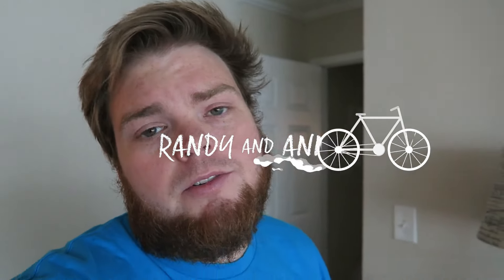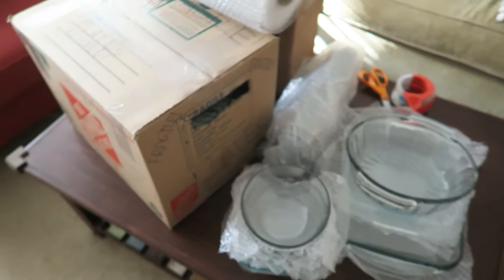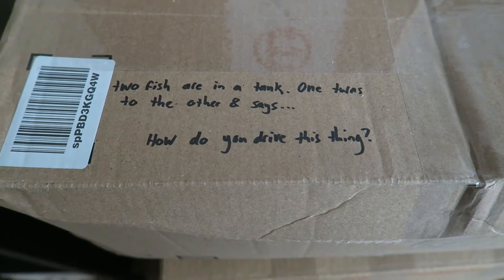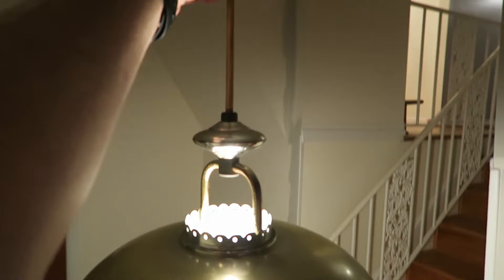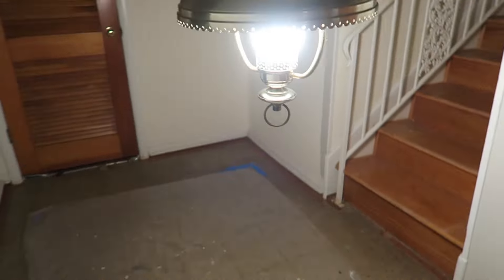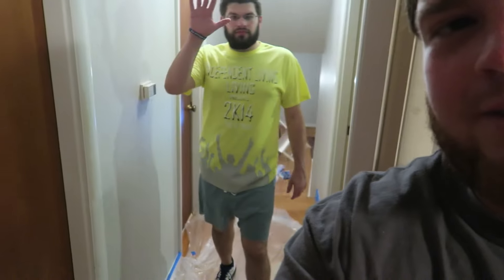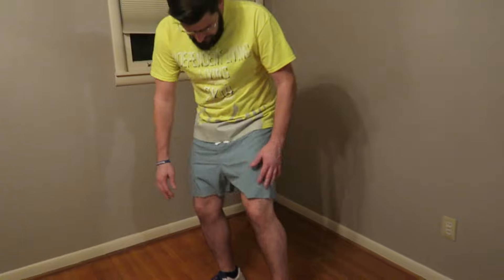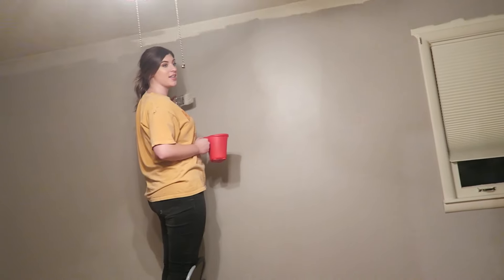PAINTING THE NEW HOUSE! 🖌 🏡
We went over to Kyle and Maranda's new house to help paint!
WILL YOU BE OUR FRIEND?
There's awesome stuff if you click that more button!

o-o-o-o-o-o-o-o-o-o-o-o-o-o-o-o-o-o-o-o-o-o-o-o-o

Catch up on who we are!

o-o-o-o-o-o-o-o-o-o-o-o-o-o-o-o-o-o-o-o-o-o-o-o-o

o-o-o-o-o-o-o-o-o-o-o-o-o-o-o-o-o-o-o-o-o-o-o-o-o

o-o-o-o-o-o-o-o-o-o-o-o-o-o-o-o-o-o-o-o-o-o-o-o-o